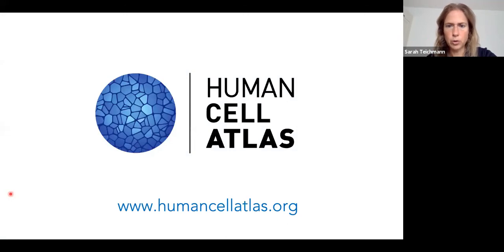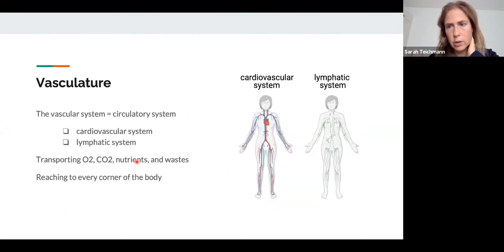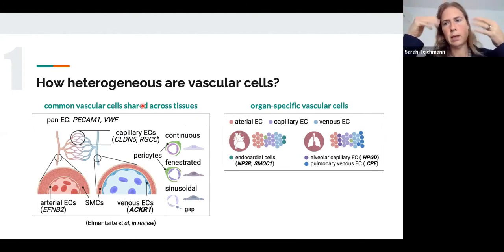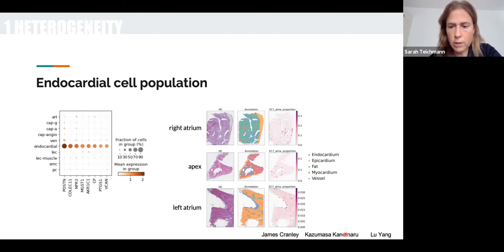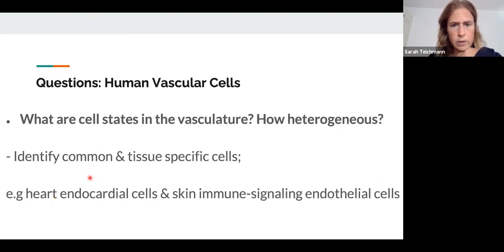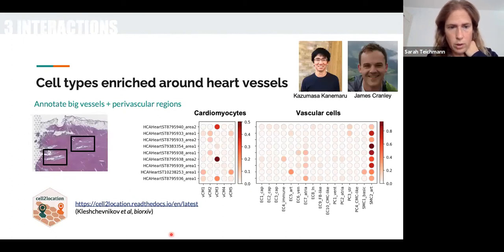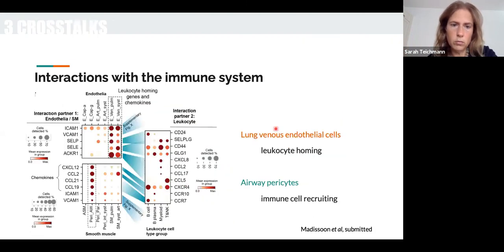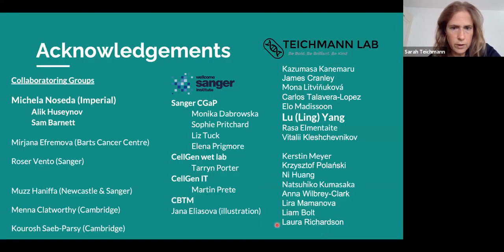Cell Atlas Technologies to Study Vasculature and Inflammation, Dr Sarah TEICHMANN